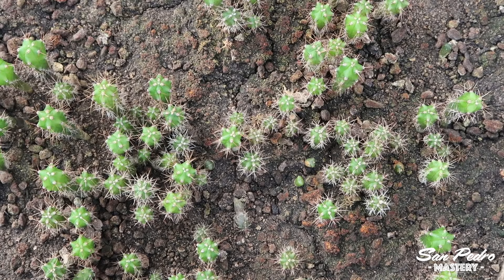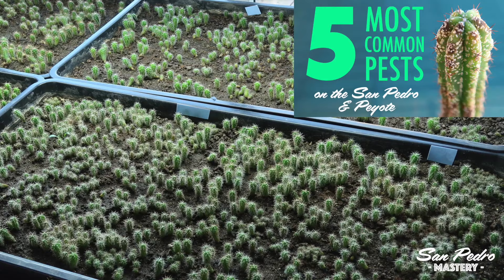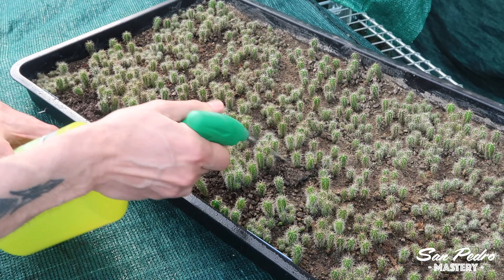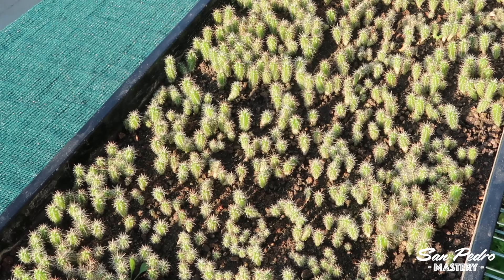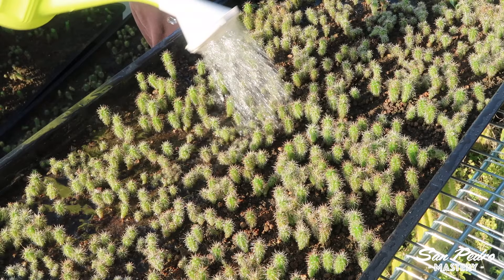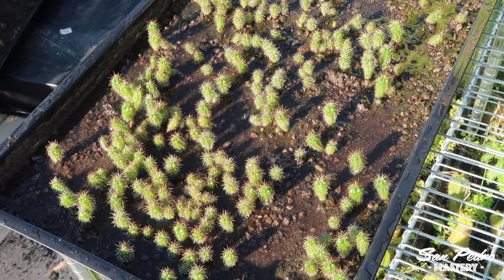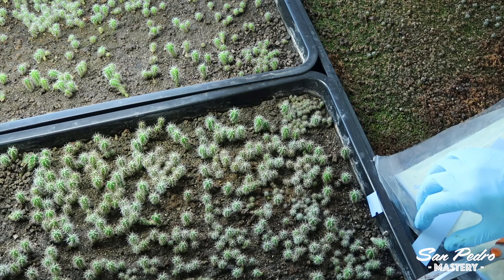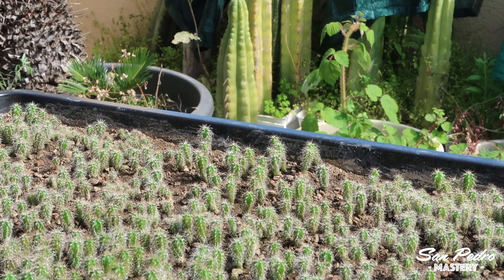Soapy Water Insect Spray for Cactus Seedlings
In this video I show you how to get rid off biting insects on San Pedro (Trichocereus Pachanoi) and Peyote (Lophophora Williamsii) seedlings using a homemade soapy water spray.